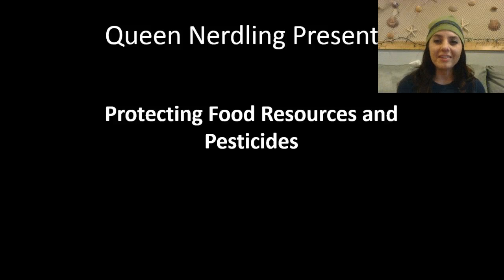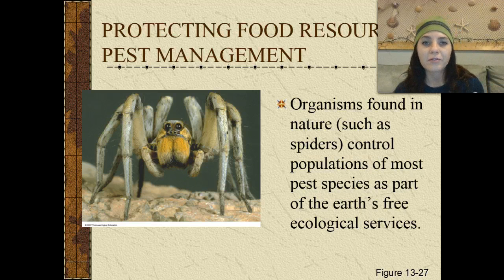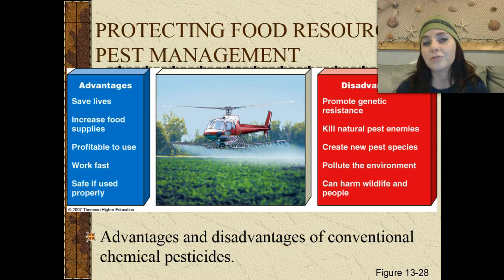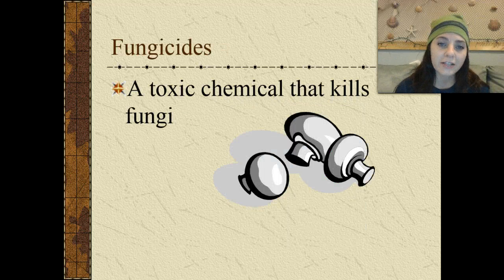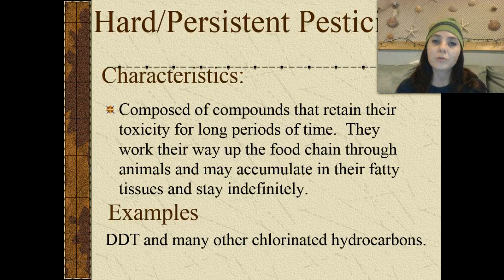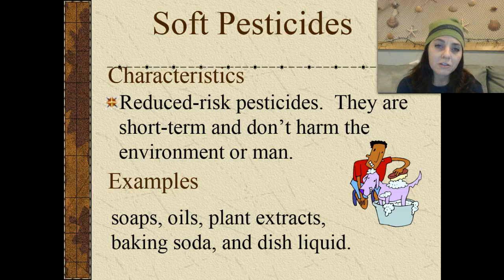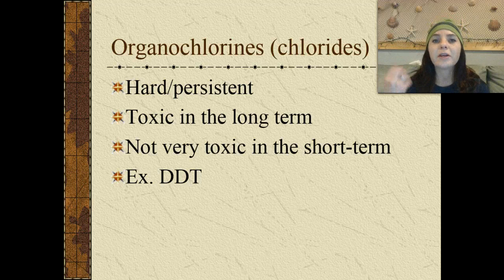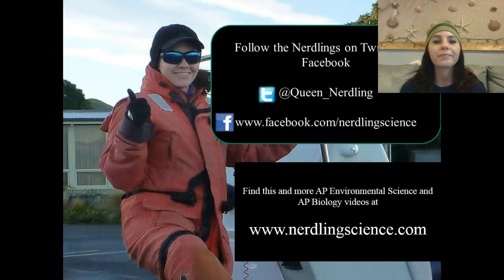Protecting food resources and Pesticides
Queen Nerdling discusses the different types of pesticides, as well as the classes of chemicals used to create pesticides